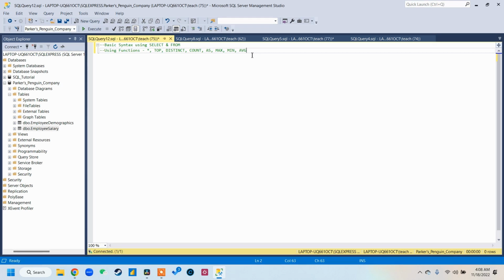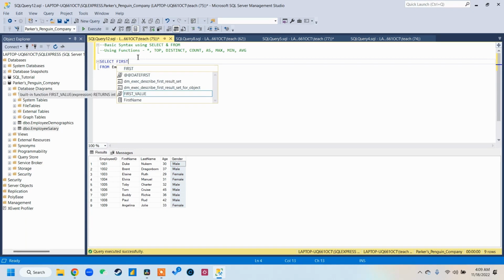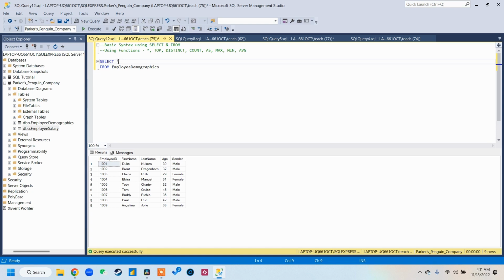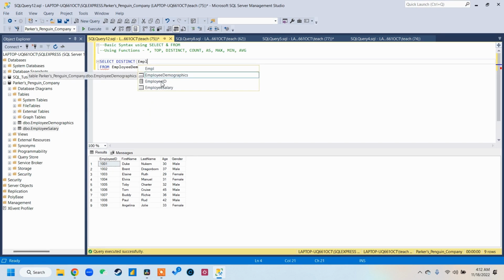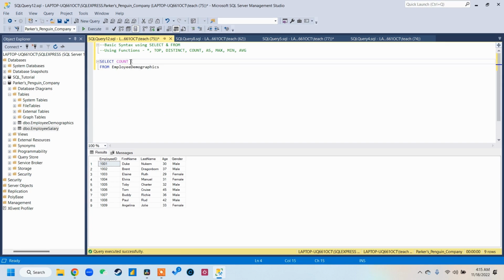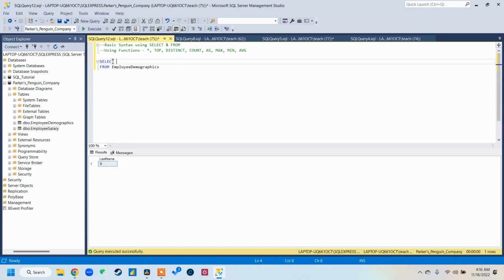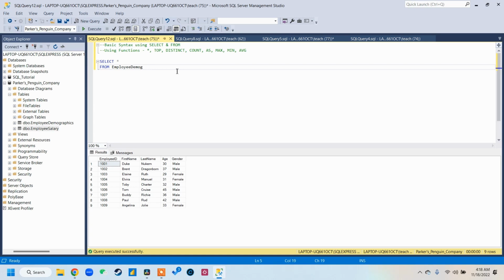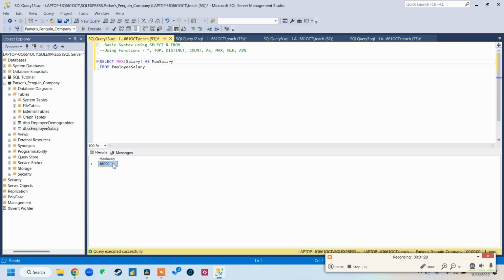SQL Basics SELECT, FROM & Aggregate Functions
In this video I show how to use basic syntax using SELECT and FROM as well as aggregate functions and best practices for aliasing tables.